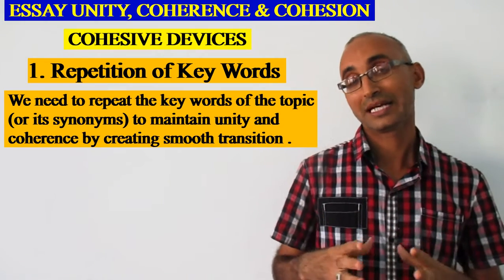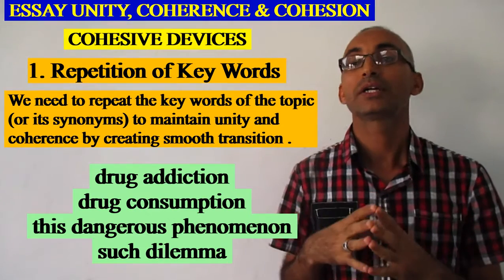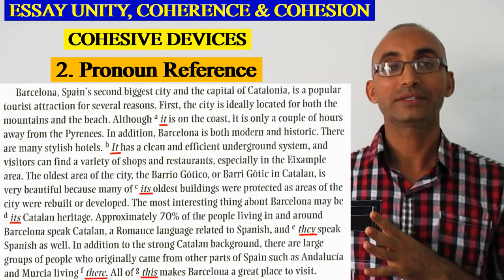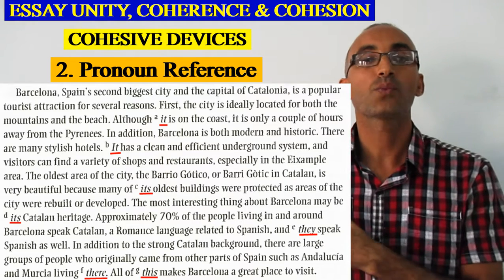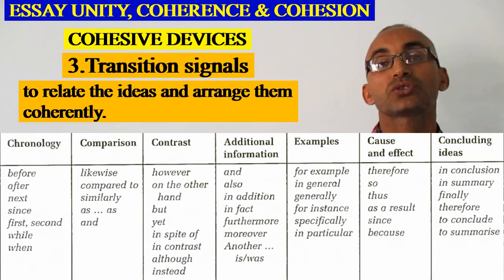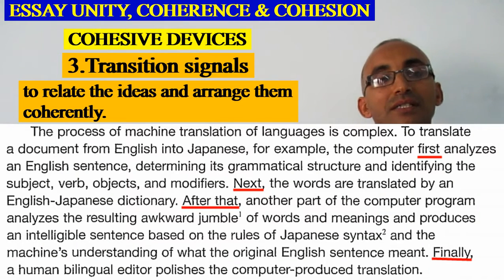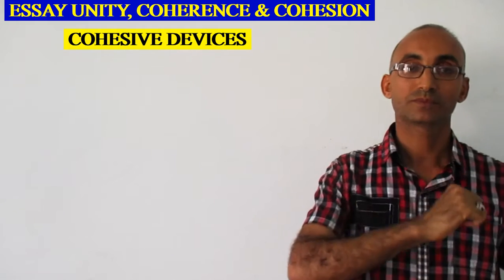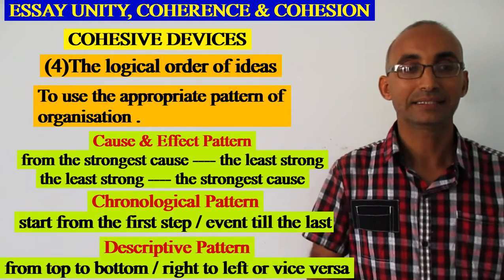ESSAY 6: UNITY, COHERENCE & COHESION IN ESSAYS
WHAT IS UNITY  COHERENCE AND COHESION ANDHOW CAN WE ACHIEVE THEM IN ESSAY WRITING